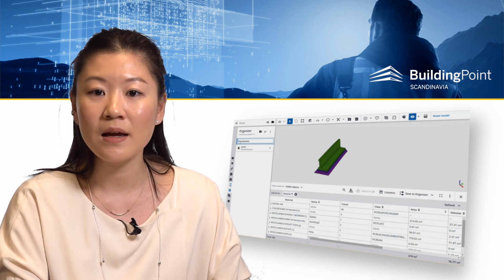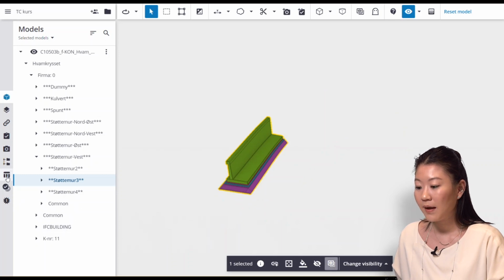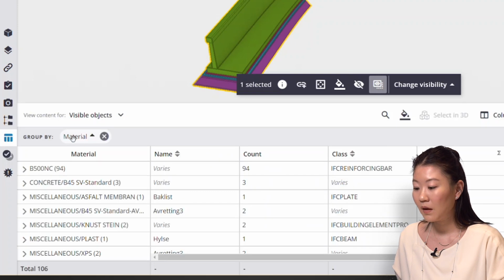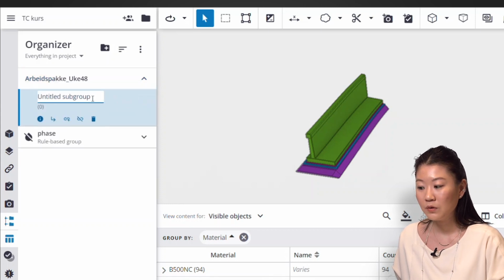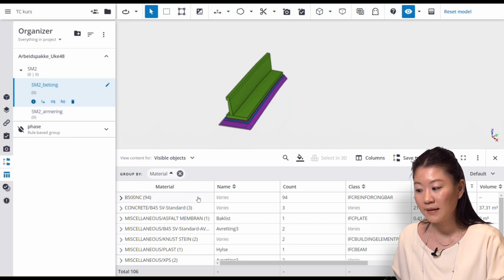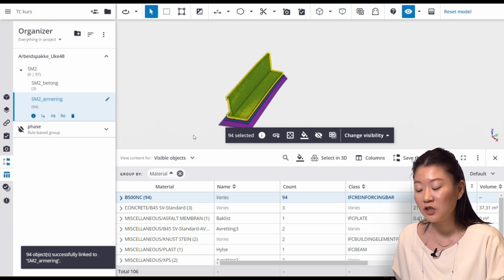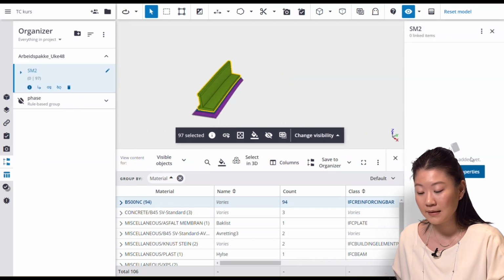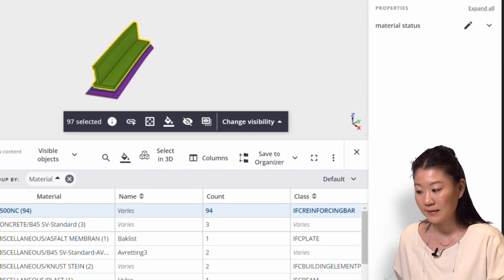Trimble Connect QUICK TIP: How to make a digital work package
In this Trimble Connect QUICK TIP video we will show you how to make digital work package! It is common to break down a project into smaller, manageable parts in construction and engineering. It’s easier for coordination, and progress monitoring. In short, have more control.